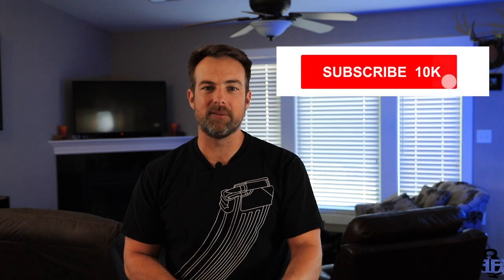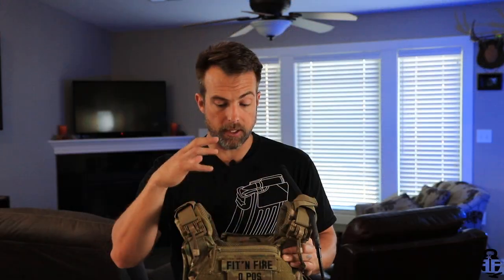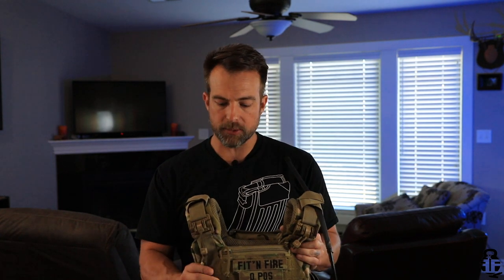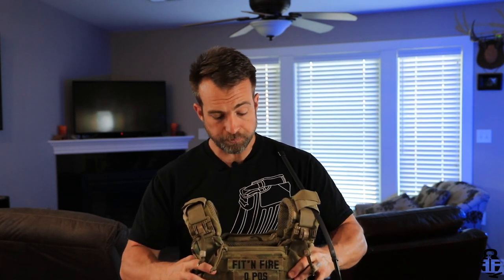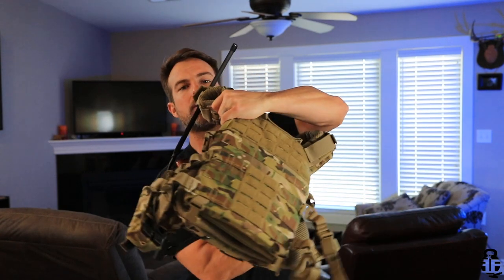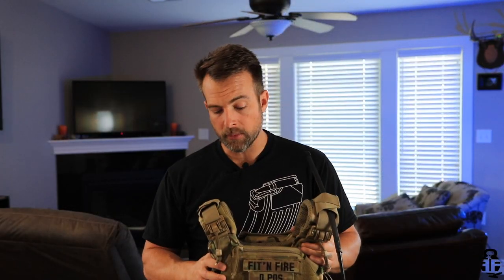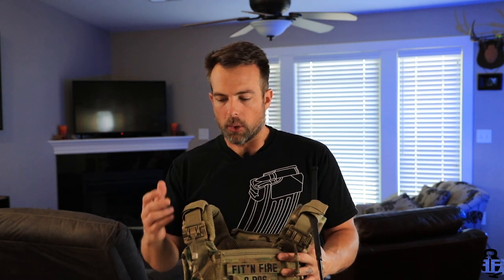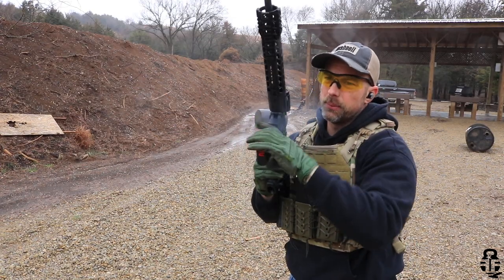Agilite Gear K19 Plate Carrier Review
The Agilite Gear K19 Plate Carrier is one of the newest and best carriers I have had the opportunity to look at. This plate carrier is full of features and couples quality with durability.